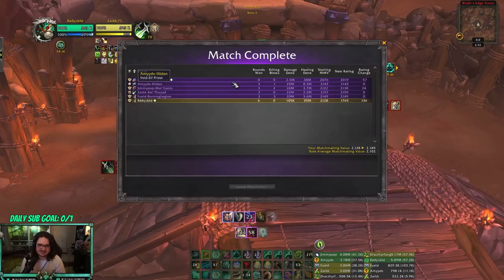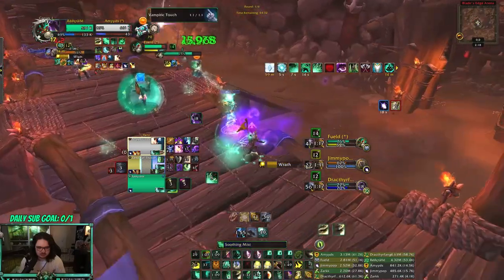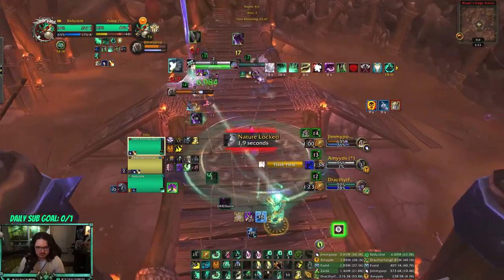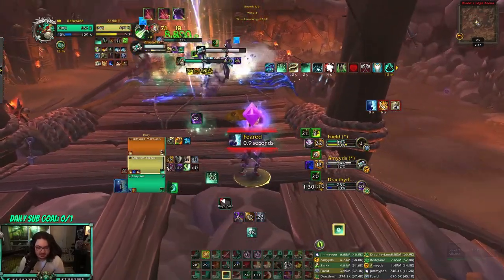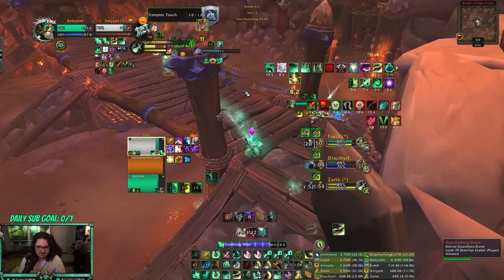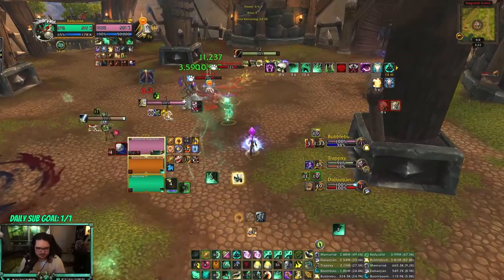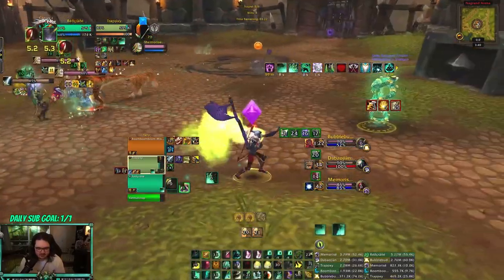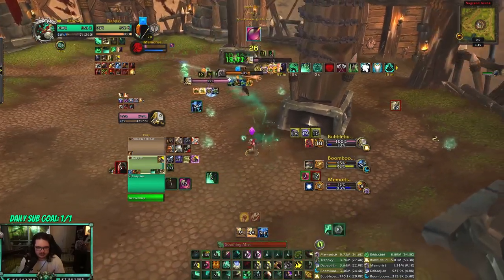Mysticall | Mistweaver is UNSTOPPABLE in Solo Shuffle! - 10.1 Dragonflight Mistweaver Monk PvP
3v3 (vers/mastery):
B4QAGQ/CbCTTG8MCvSnxuQqJYVCFFJItWpwBkUSIpkUQatQCAAAAAAAAAAAApQaJJRSiUAhESSOAAAC

Solo Shuffle/3v3 (Haste/vers):
B4QAGQ/CbCTTG8MCvSnxuQqJYVCFkgoUKEJlISKJFap1CJAAAAAAAAAAAAEkWSSkkIFQIxBSSOAAAiA

RBGs (Haste/Vers):
B4QAGQ/CbCTTG8MCvSnxuQqJYVCFkIJKtGRSJIpElQatQCAAAAAAAAAAAgkGplkQSiUAhESSOAAAC

Fistweaving(Haste/Vers):
B4QAGQ/CbCTTG8MCvSnxuQqJY1SUUkEimWEJlgoFSkSJIAAAAAAAAAAAAkCpkkESIFQSSKJROAAAA

Time Stamps:
00:00 Intro
00:23 Talents
01:23 Shuffle 1
09:53 Shuffle 2